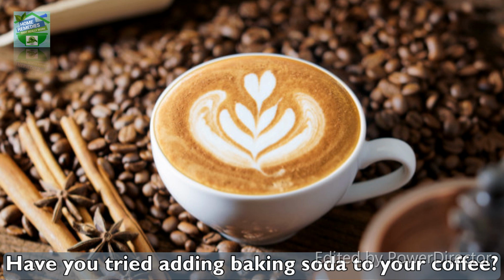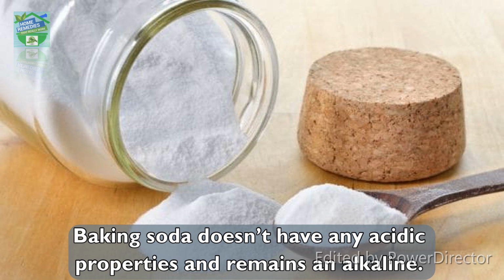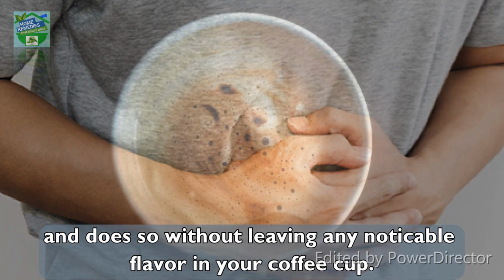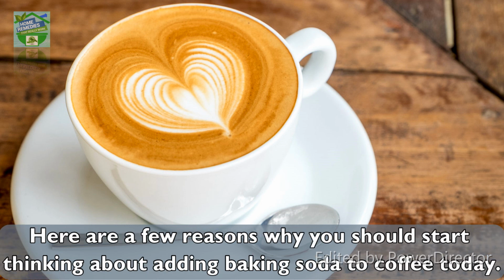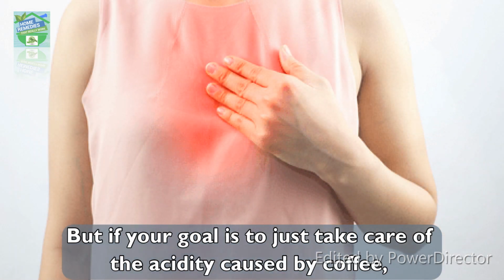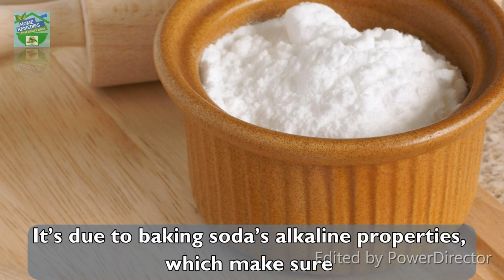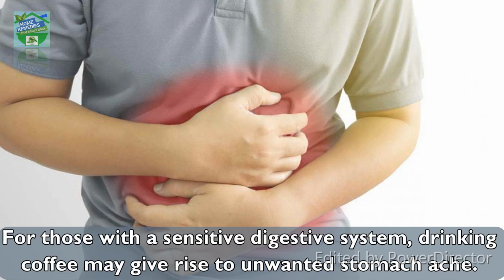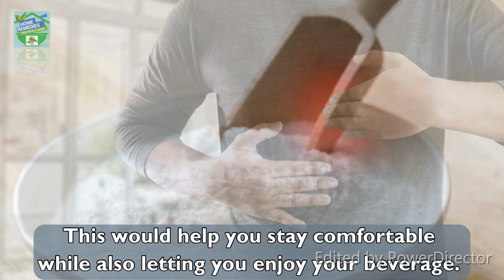COFFEE GAME CHANGER: Add Baking Soda for a Surprising Benefit?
Why You Should Put Baking Soda in Your Coffee
Discover the surprising benefit of adding baking soda to your coffee! Are you tired of feeling jittery or anxious after a cup of coffee? Do you struggle with acid reflux or heartburn after consuming your morning brew? Adding baking soda to your coffee may be the game changer you've been searching for. In this video, we'll explore the science behind how baking soda can neutralize acidity, reduce jitters, and even improve the flavor of your coffee. Learn how to make the perfect cup of coffee with this simple hack and start your day off right!